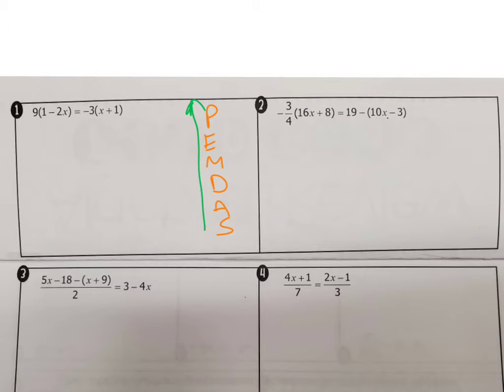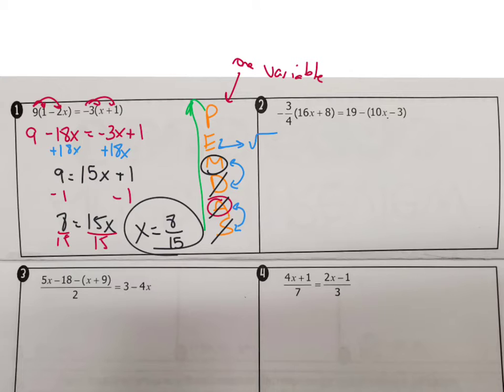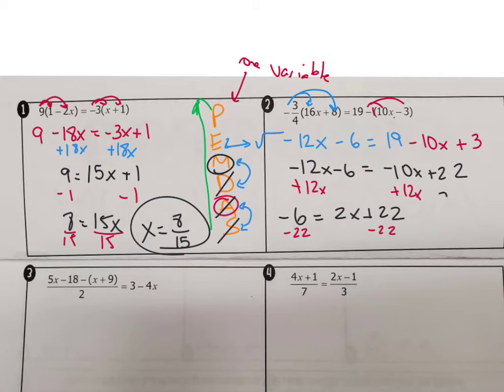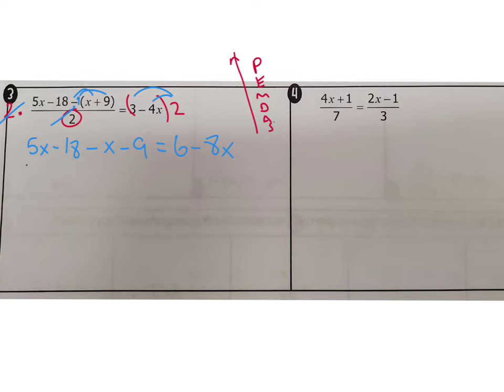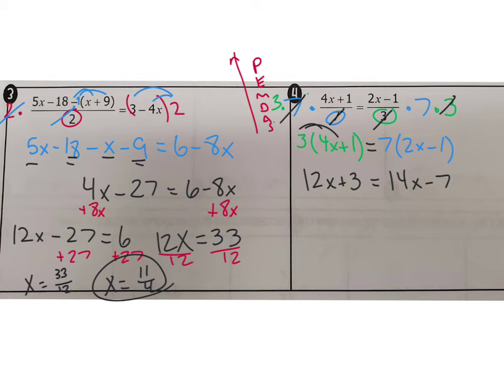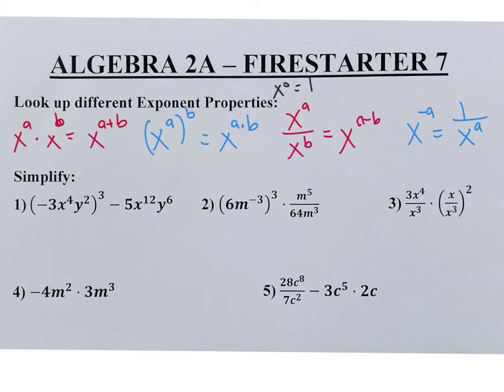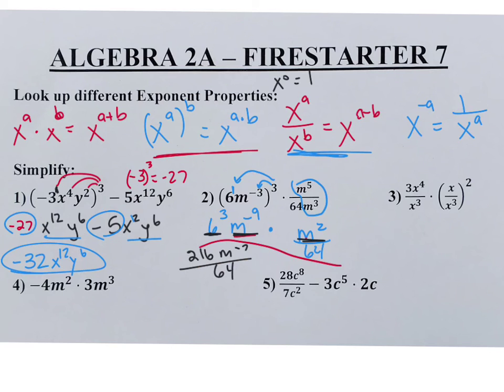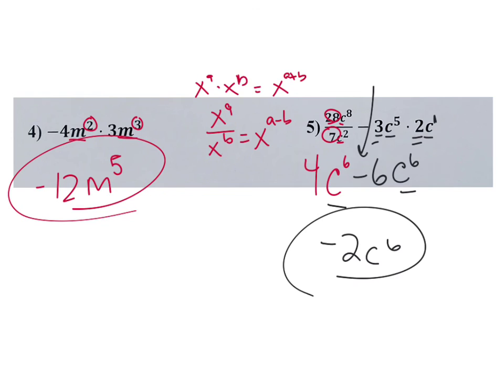Alg 2a - Flipbook 1-4 and Firestarter 8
This goes over exponent properties and solving equations